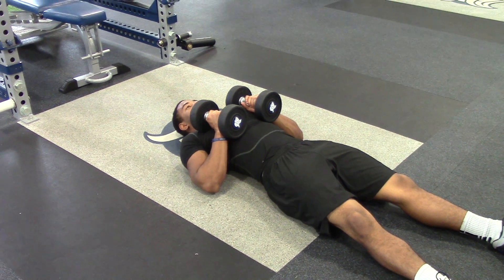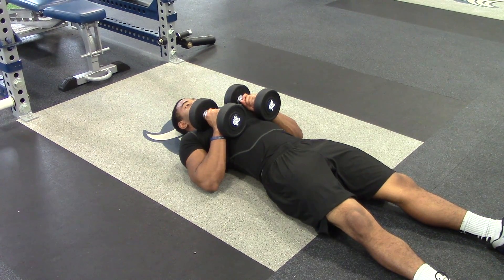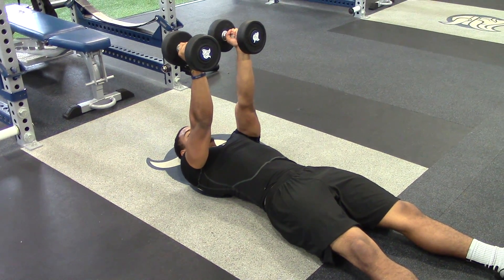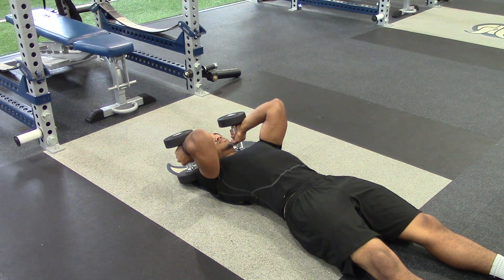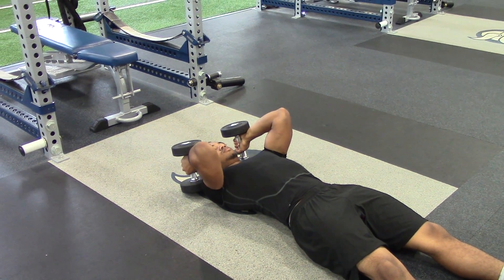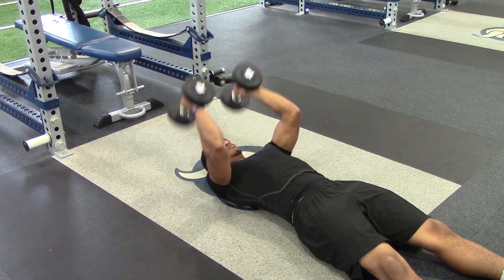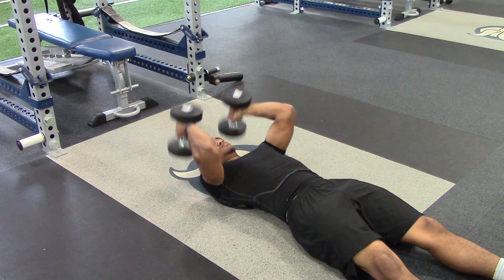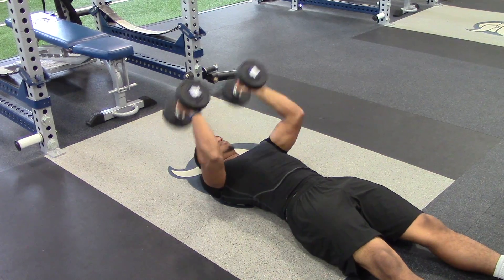Tricep Floor Extensions